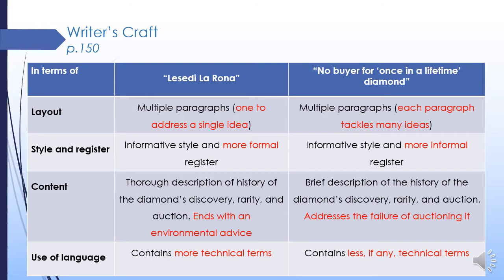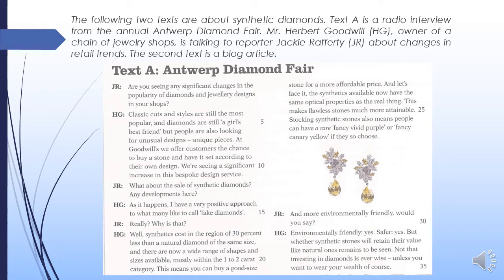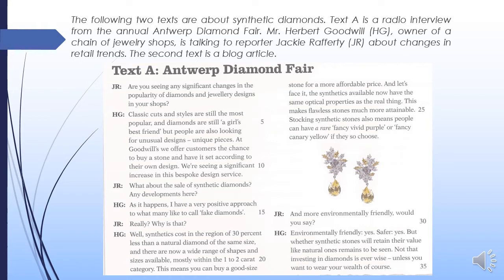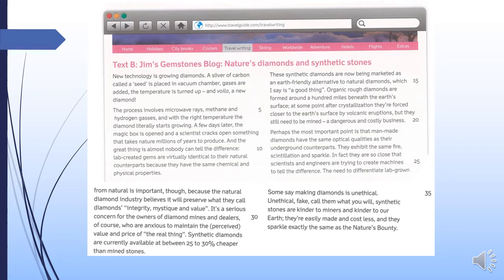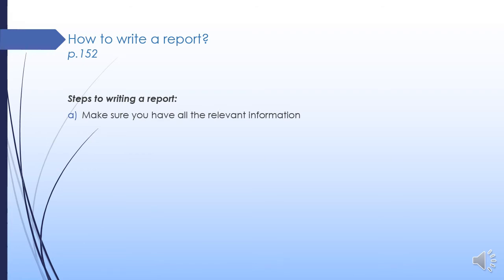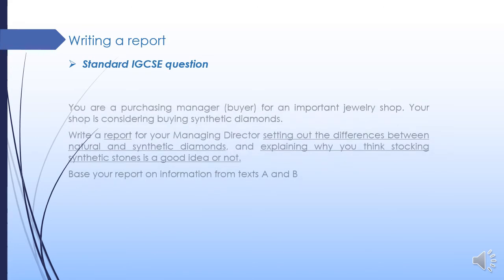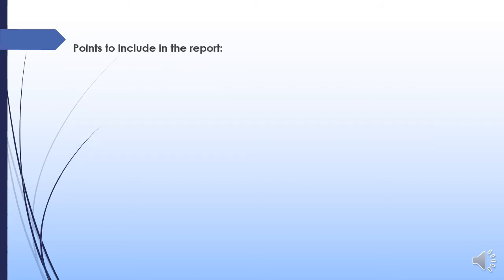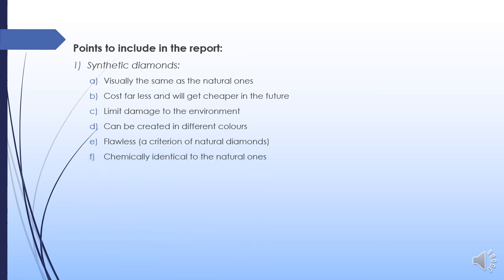Grade 10 IGCSE Week 4 Lesson 3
Tuesday's Lesson